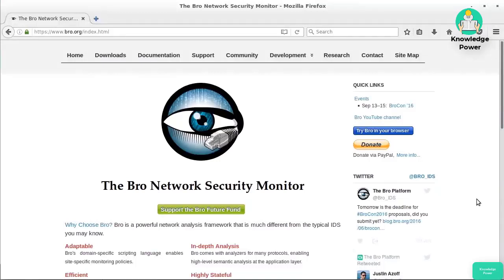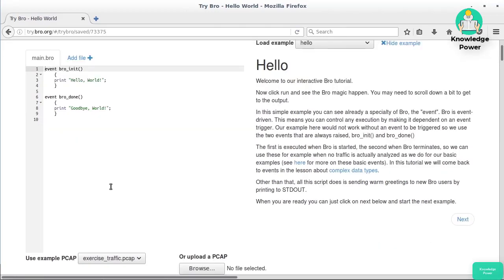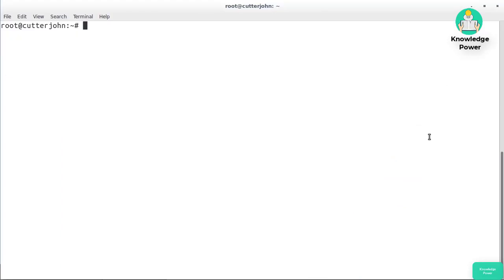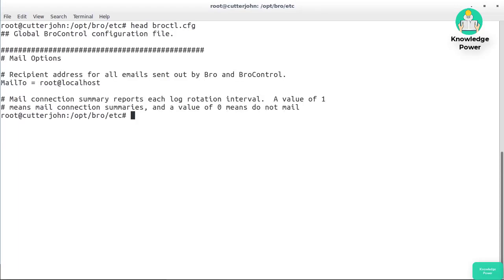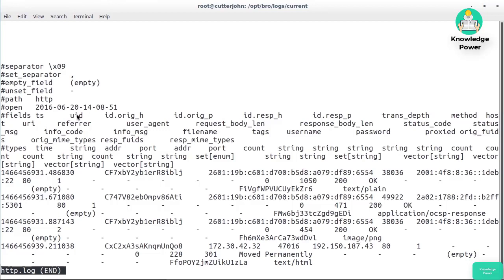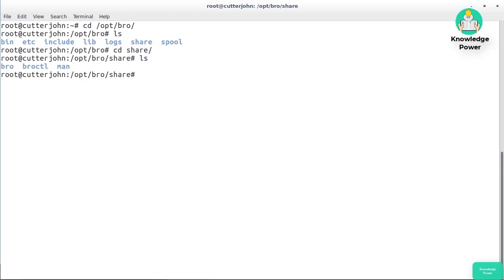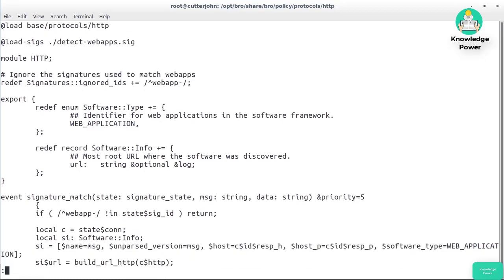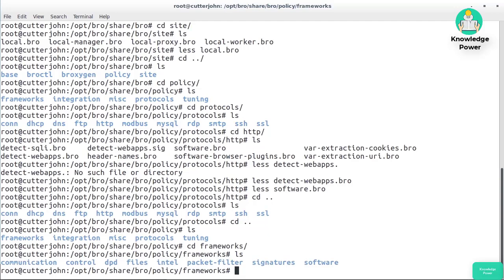Bro IDS | Network Intrusion Detection System